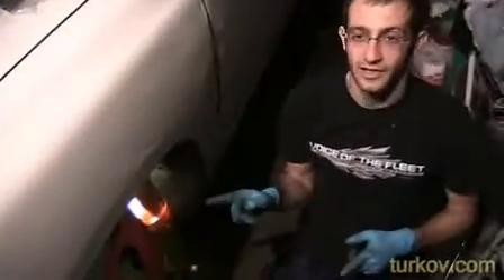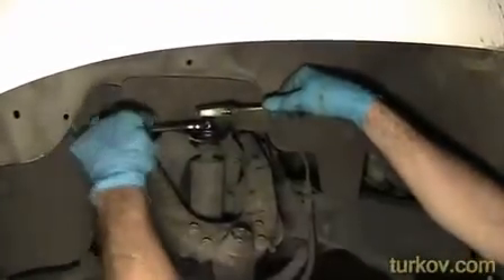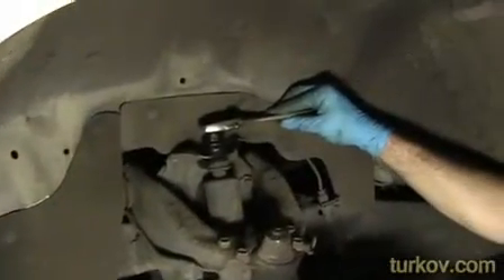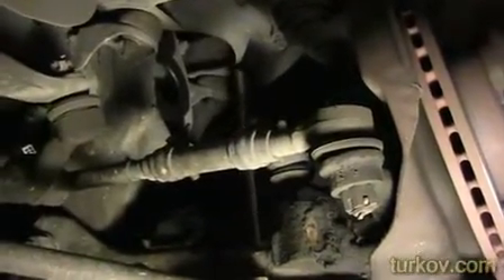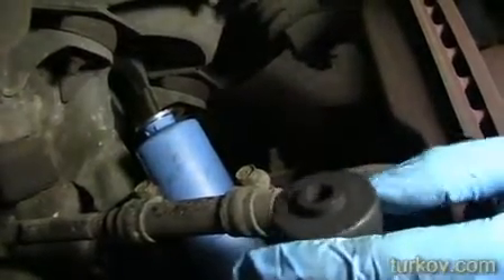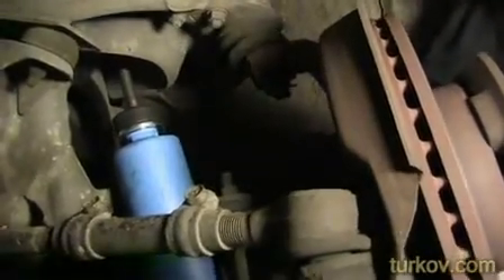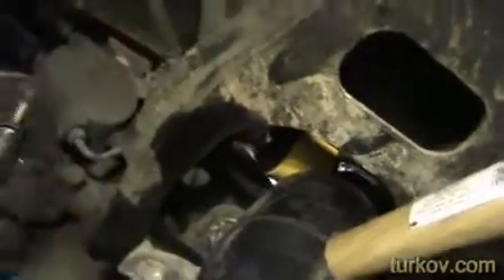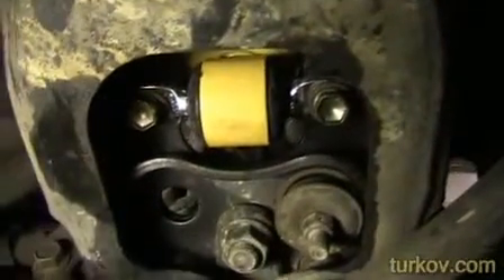DIY: Replacing front shock 1993 Toyota Pickup 2wd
Replacing the front shocks on my 1993 2wd v6 extended cab Toyota pickup with Bilstein Heavy Duty Shocks.